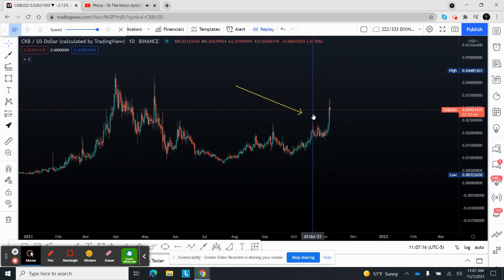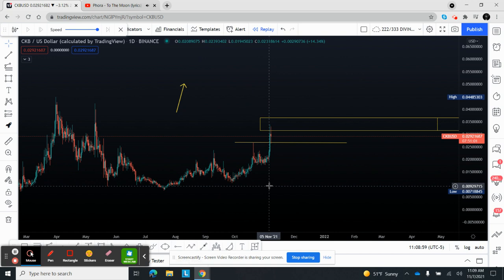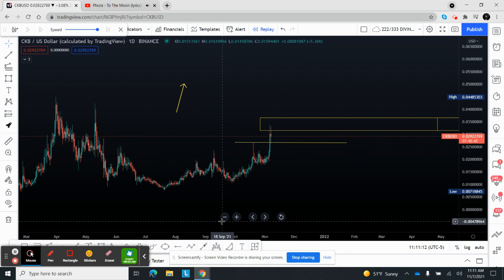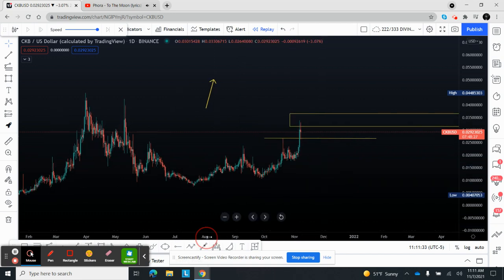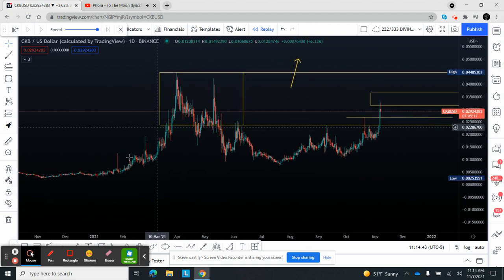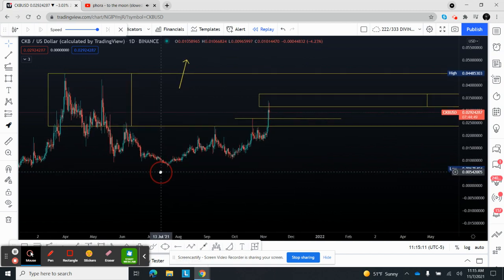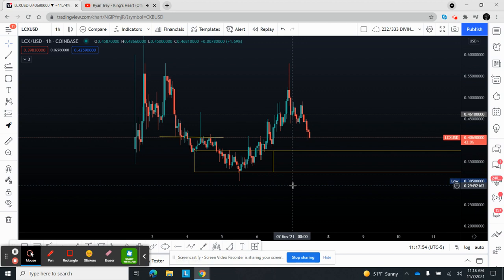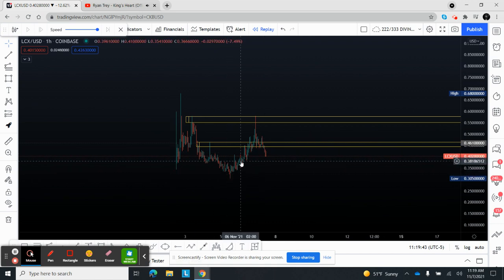CKB Analysis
Stop depending on your emotions and work your plan.